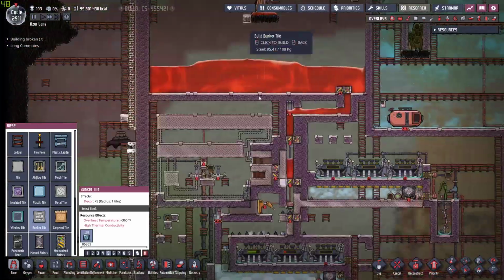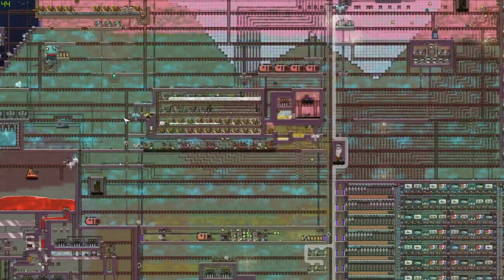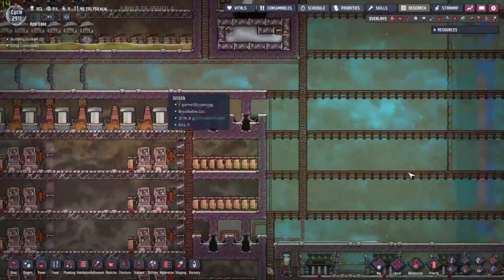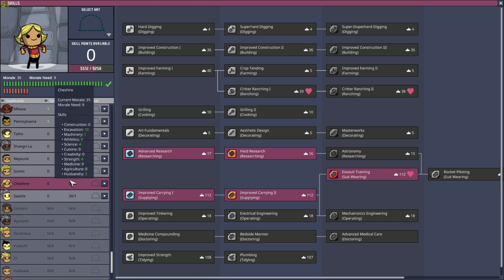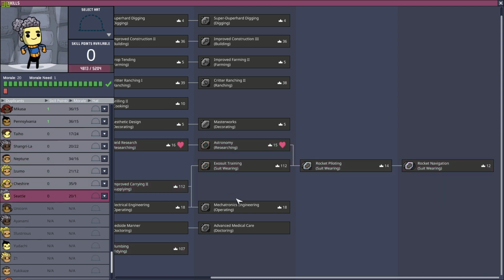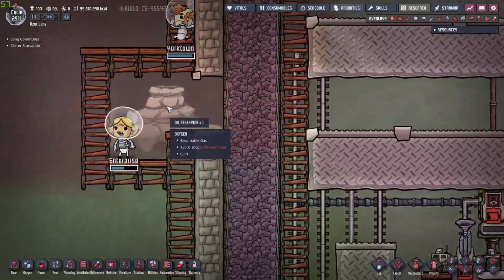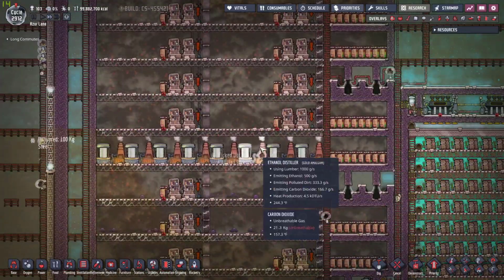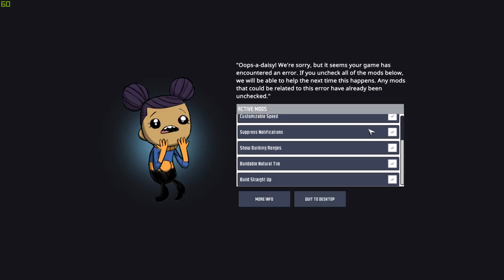Oxygen Not Included - Main base - Hundreds Of Cycles Later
For the last 10 days or so I have been playing my main colony and fixing and improving it. In this video I decided to do a quick tour before I get back to the Spaced Out dlc.